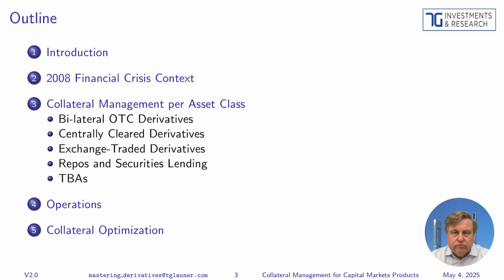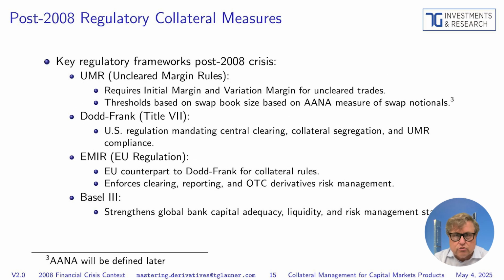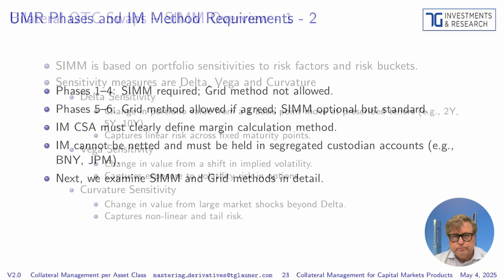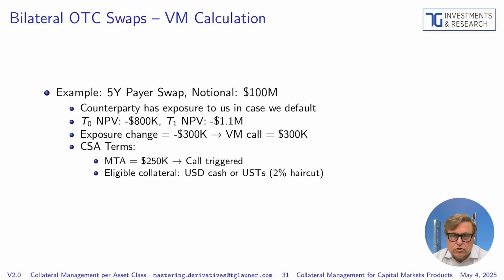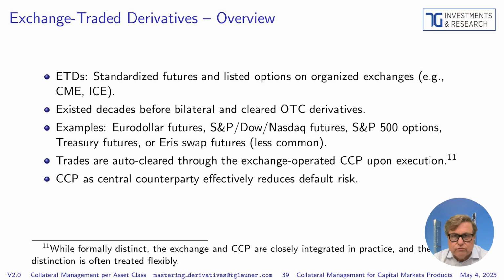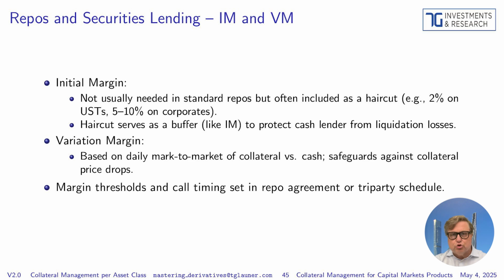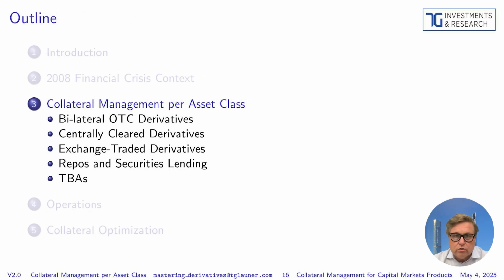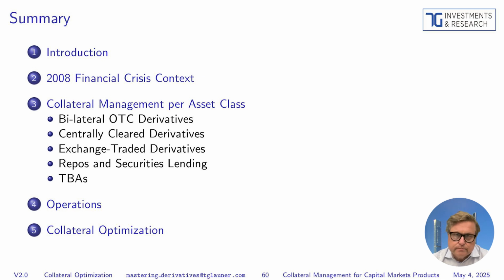Lecture 700: Collateral Management – Mastering Interest Rate Derivatives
This advanced lecture explores the principles and practices of collateral management in OTC derivatives markets. Topics include variation and initial margin, CSA mechanics, collateral optimization, and regulatory frameworks. Ideal for professionals in risk, operations, trading, and systems.

Part of the Mastering Interest Rate Derivatives course — structured into 12 comprehensive modules combining real-world pricing, risk management, and front-to-back capital markets workflows.